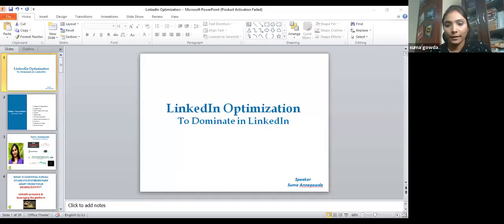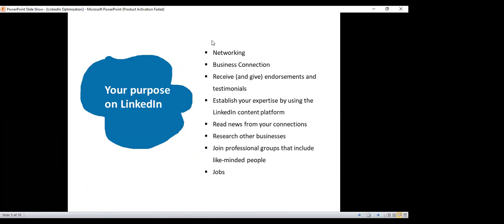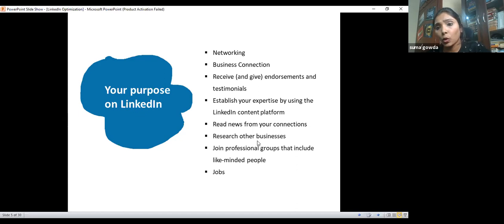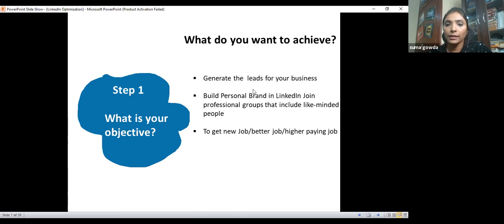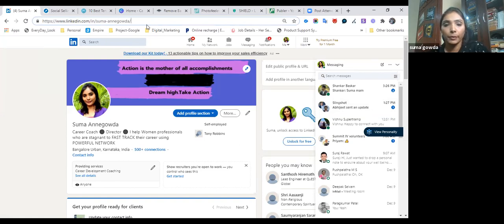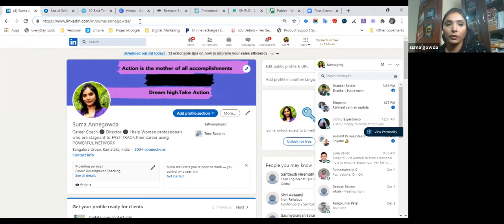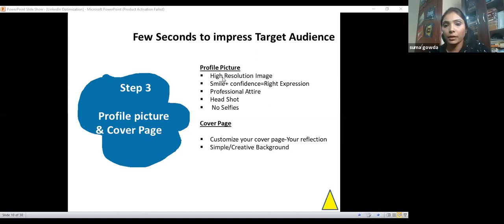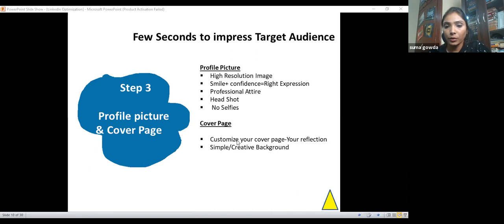Linkedin Optimisation to Dominate in Linkedin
Suma Annegowda  👉 Linkedin Optimisation to Dominate in Linkedin
Dear Visitors,

Bell Icon  🛎️

8 steps to optimize your linkedin profile,
i want to work at a specific company,
linkedin seo keywords,
linkedin seo assessment answers,
how to rank higher on linkedin,
how to get found on linkedin,
linkedin free search
linkedin cover images,
linkedin header profile for free,
linkedin banner quotes,
linkedin profile summary for students,
linkedin summary for job seekers ,
linkedin summary examples for career change,
linkedin resume review service,
resume worded reddit,
resume worded review,
linkedin profile creator,
skillroads,
create a linkedin summary,